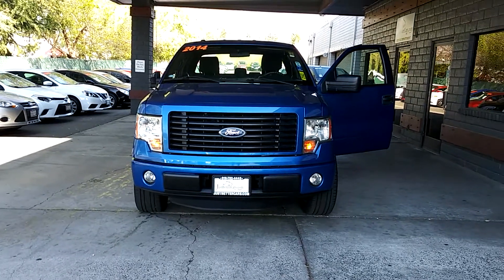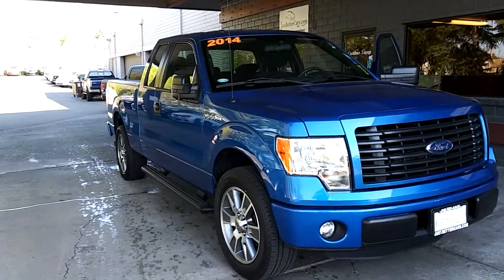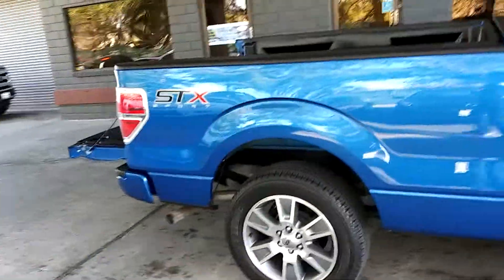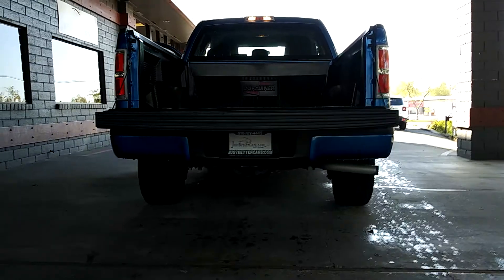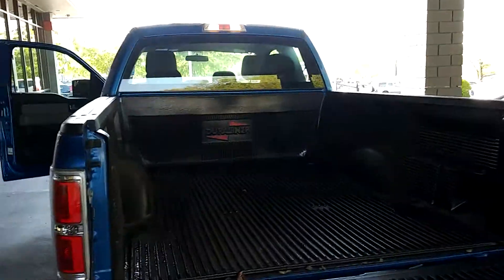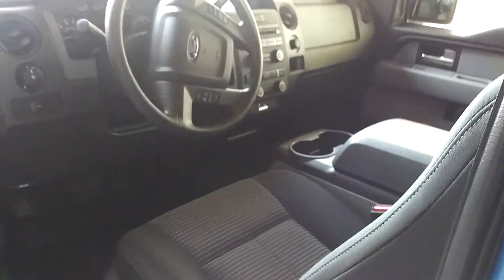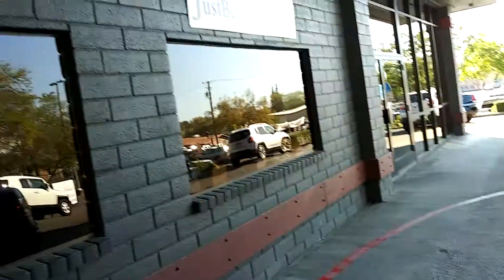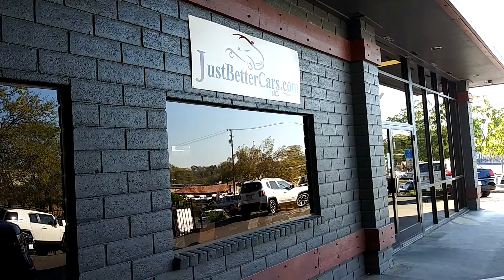2014 Ford F150 SXT rear wheel drive only 19800 miles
Tow package new tires new bed liner tint windows fog lights in excellent condition